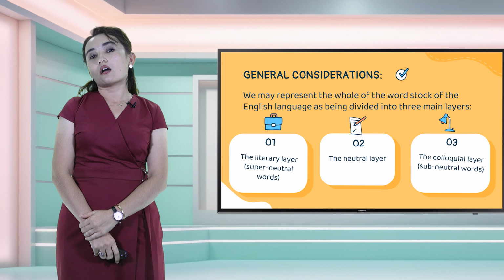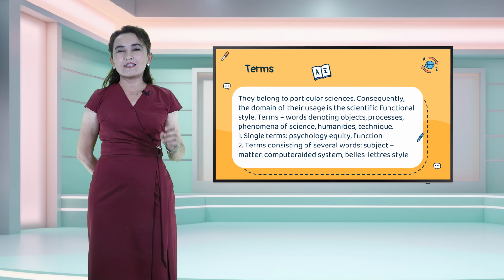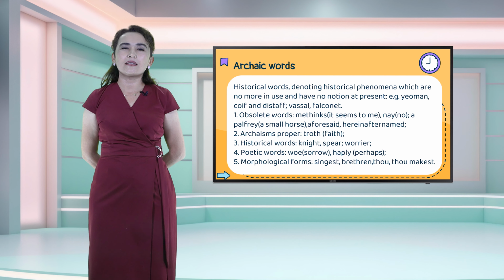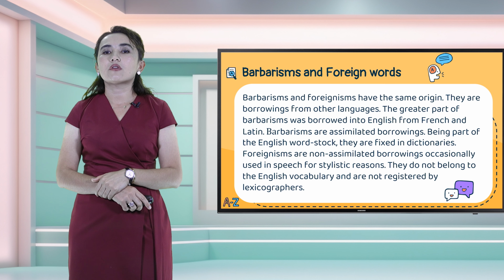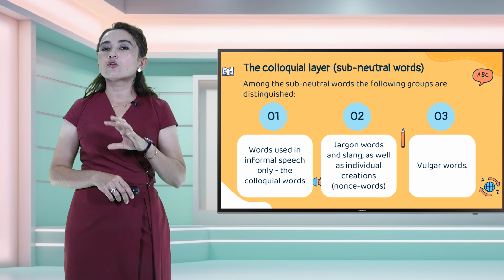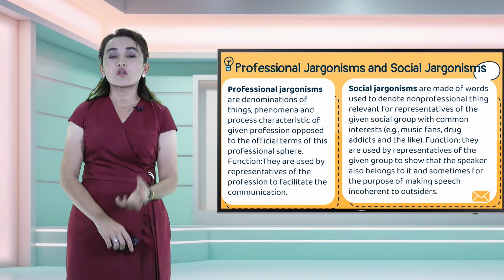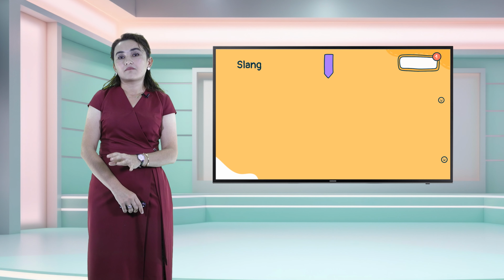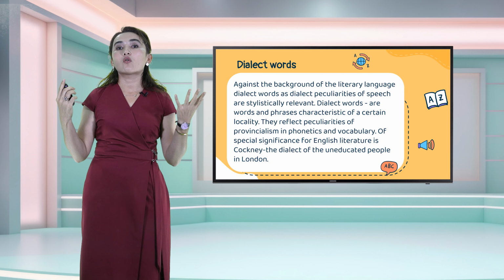Faculty of Foreign Languages ​​Maftuna Mustofakulova.Topic: Classification of the english vocabulary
Faculty of Foreign Languages ​​Maftuna Mustofakulova.
Topic: Classification of the english vocabulary.
General considerations:
We may represent the whole of the word stock of the English language as being divided into three main layers:

The literary layer (super-neutral words)
The neutral layer
 the colloquial layer (sub-neutral words)
Jizzax davlat pedagogika universiteti
Chet tillar fakulteti Maftuna Mustofaqulova.
Mavzu: Ingliz tili lug'atining tasnifi.
Umumiy fikrlar:
Biz ingliz tilidagi barcha so'zlarni uchta asosiy qatlamga bo'lingan holda ifodalashimiz mumkin:

Adabiy qatlam (o'ta neytral so'zlar)
Neytral qatlam
 so'zlashuv qatlami (sub-neytral so'zlar)
Джизакский государственный педагогический университет
Факультет иностранных языков Мафтуна Мустофакулова.
Тема: Классификация английской лексики.
Общие положения:
Мы можем представить весь словарный запас английского языка как разделенный на три основных слоя:

Литературный слой (супернейтральные слова)
Нейтральный слой
Разговорный слой (субнейтральные слова)